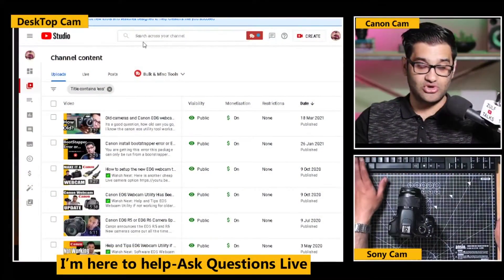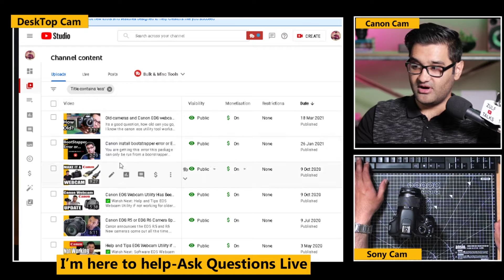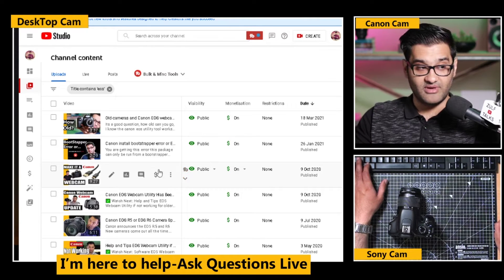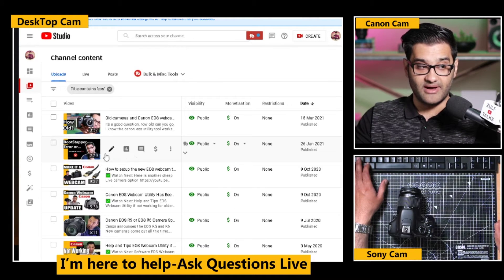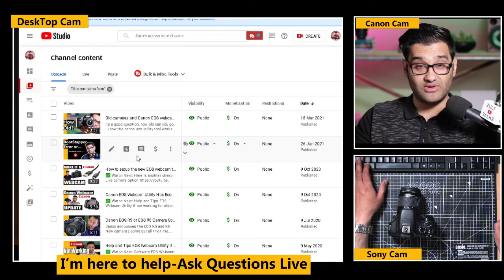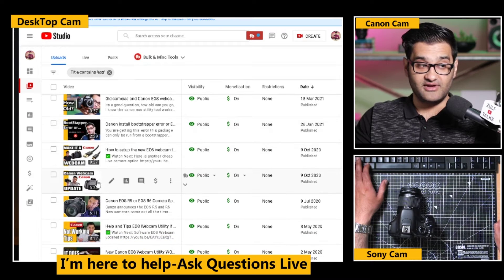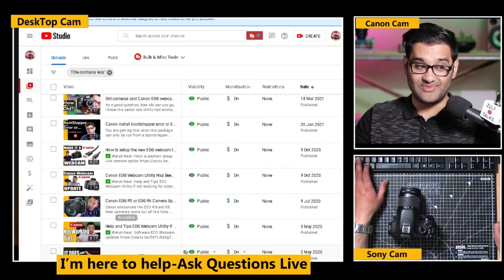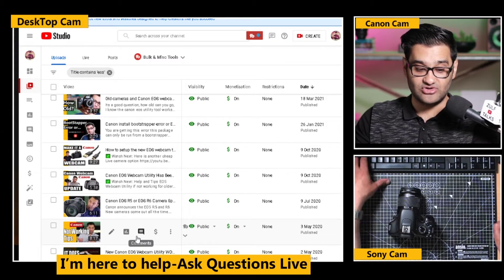Why did I stop using the Canon EOS Webcam Utility tool?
Get a free link to my resource list, which includes everything discussed in this video, Have you caught up on the last episode? You have seen a lot of videos of me helping you with the Canon EOS webcam Utitilty quirks like the black bars and the camera live quality via USB. It has come to a point where a new camera is a way to go if you want to just get up and running with little troubleshooting.